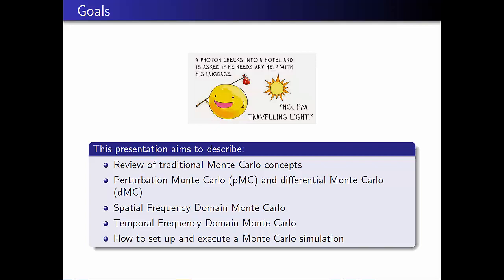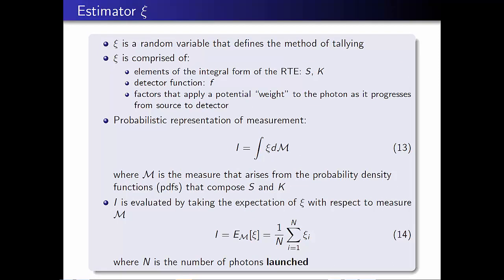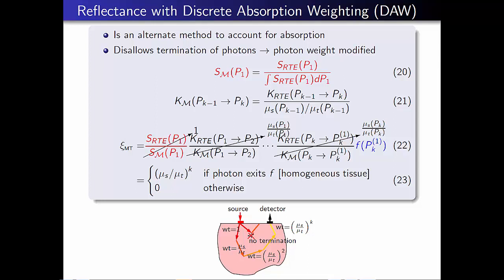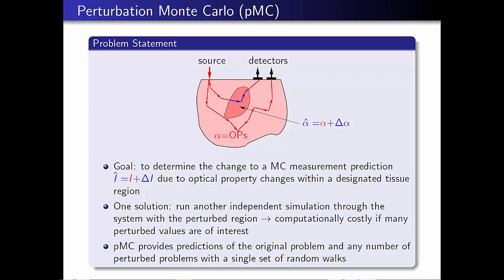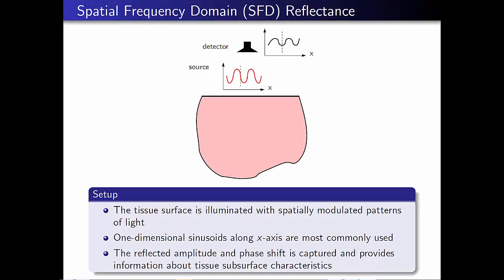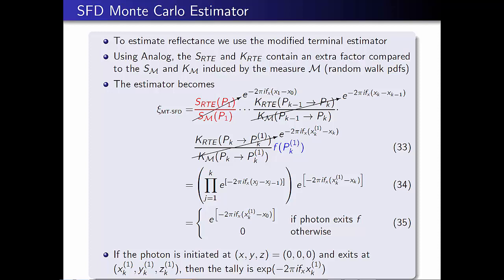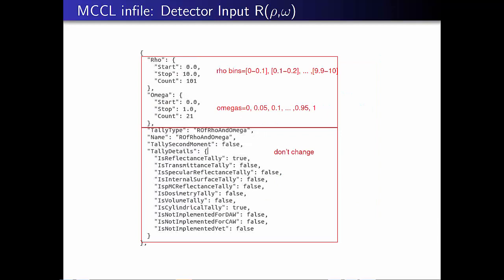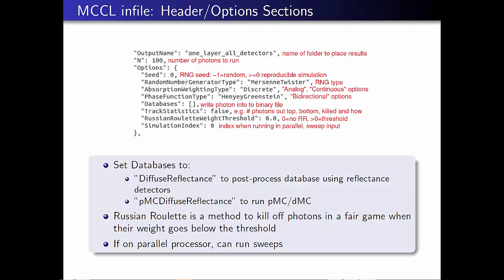Computational Biophotonics: Short Course 2017 - Lecture 5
Monte Carlo Methods: Extensions and Application, Dr. Carole Hayakawa